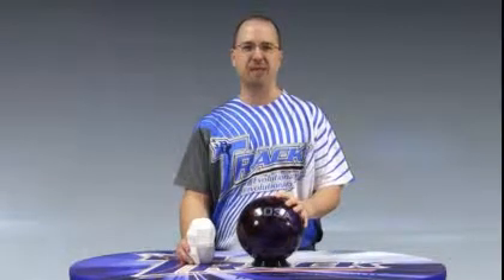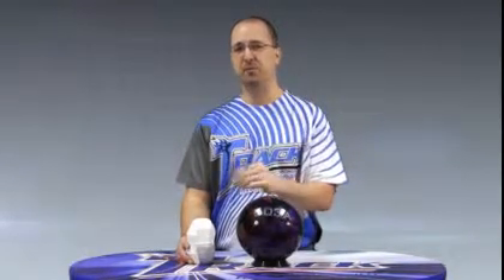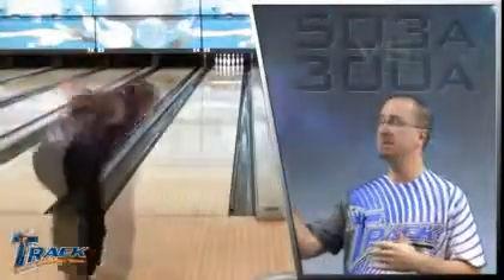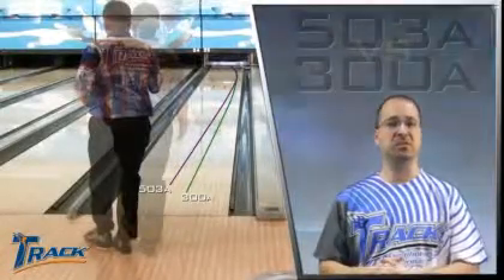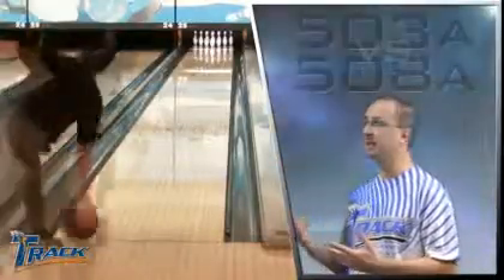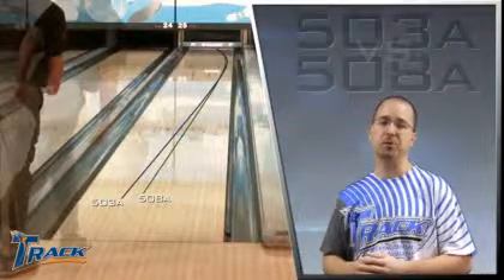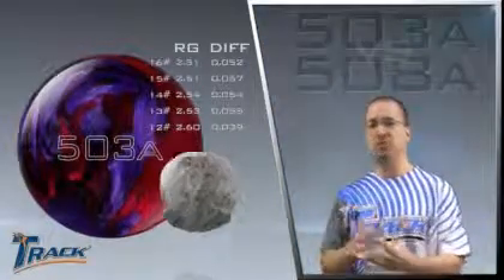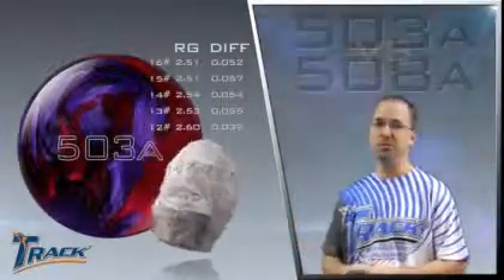Track 503A Bowling Ball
Featured By BowlingGods.com :
Manufacturer's Intent: When we designed the 503A, we were looking for something that would complement our other offerings in the 500 series. The 508A, which was released last spring, offered the reaction people expect from our "A" series with a touch stronger read of the mid-lane. With the 503A, we wanted to go with the traditional skid/flip type of reaction.

Core: When choosing the core design to go into this new 500 series release, it only made sense to continue using our Packman Core which has been so succesful in both our 503C and 503T. We hadn't used this core with a skid/flip type of coverstock yet, so anticipation was high by everyone involved in the process.

Cover: The 503A marks the first time we have used our new Gen MA (Moderate Angle) cover. This cover creates less friction in the oil compared to our Gen XA (Xtra Angle) cover, found on our 706A. By offering a cleaner reaction through the front part of the lane, the 503A is able to maintain its angular back end reaction on lighter oil patterns.

Finish: The final step that completes the ball development process is the finish. Having the right finish allows for the perfect combination of core and cover to shine for a wide variety of bowling styles. For the 503A, we went with 800/1000/2000 Abralon® which was then polished with our Powerhouse Factory Finish. This finish process allows for easy length on medium to light oil patterns and allows for plenty of movement at the back end of the lane.

Overall: The 503A will quickly become the ball of choice for bowlers of all styles looking for a strong angular motion at the back end of the lane on medium to light oil patterns. This will be attributed to the combination of our Packman Core and Gen MA cover. This one has both the performance and the looks!